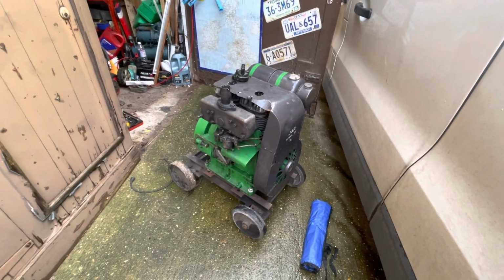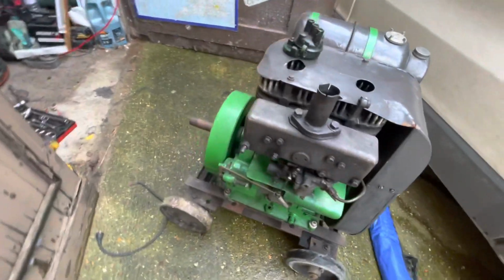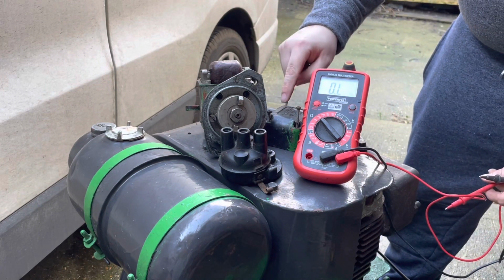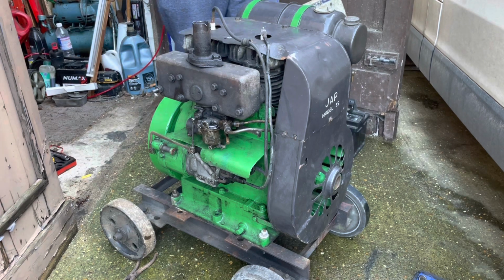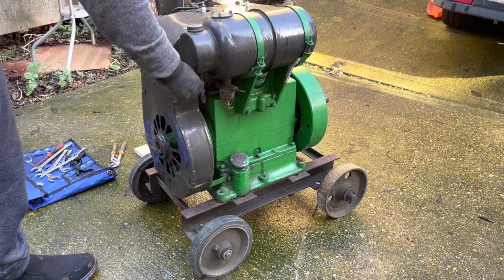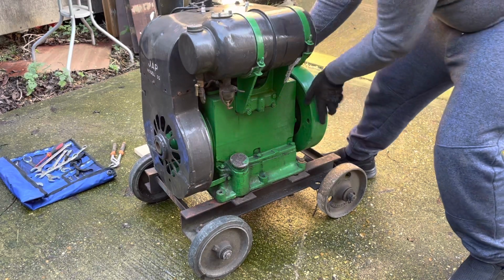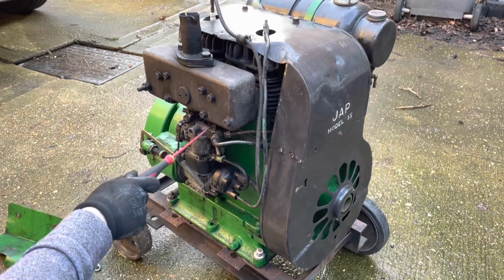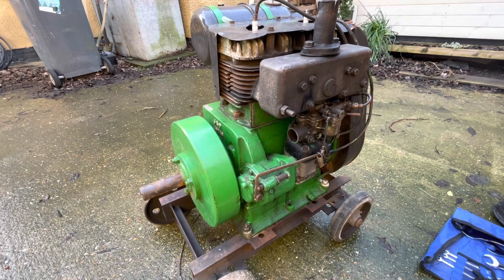JAP Model 55 - 1st Run - MO3MINI Back for 2022?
Picked up this old JAP Model 55 unseen a few weeks ago. A few minor issues to resolve with the magneto and carburettor in order to get her running for the first time in a far old while.

In time this engine will get a repaint at the least. But for now we shall focus on getting her mechanically right and running at her best.